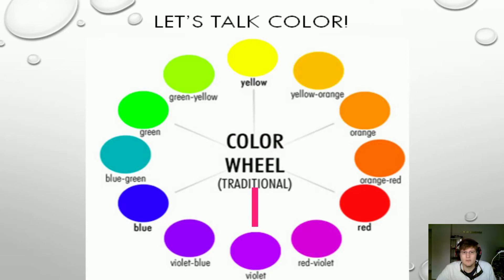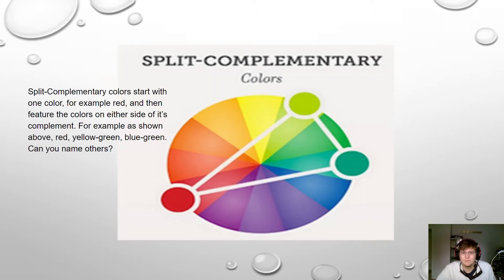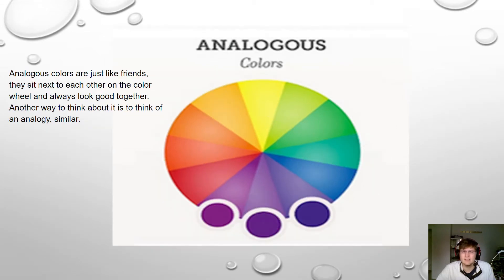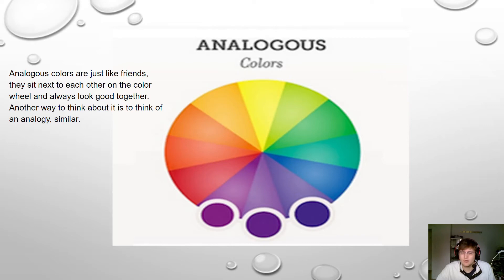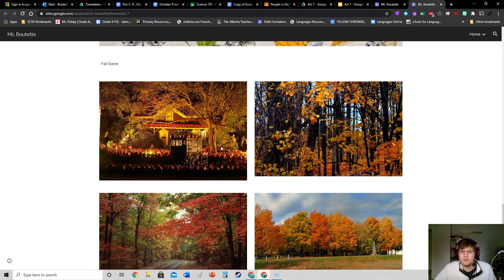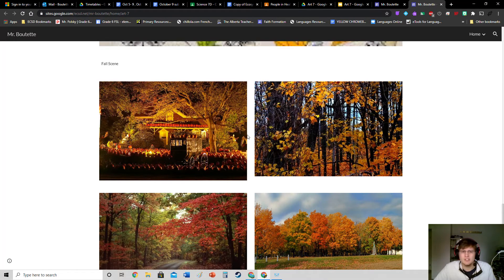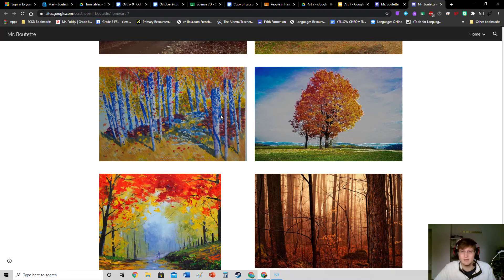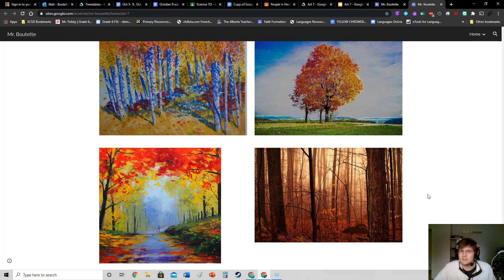Art 7- Fall Scene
All the colours!